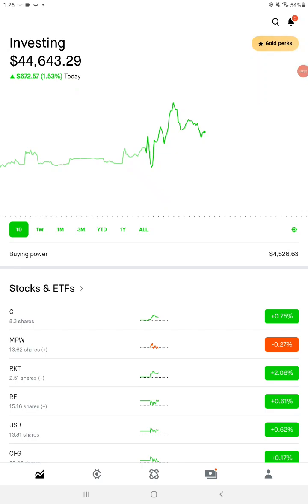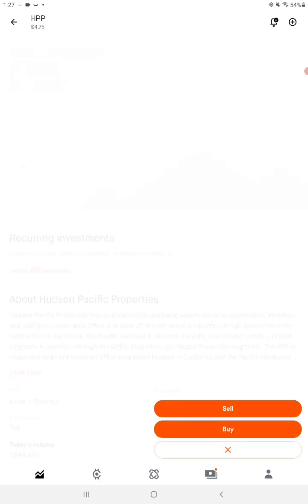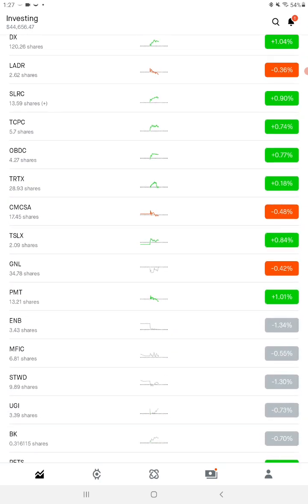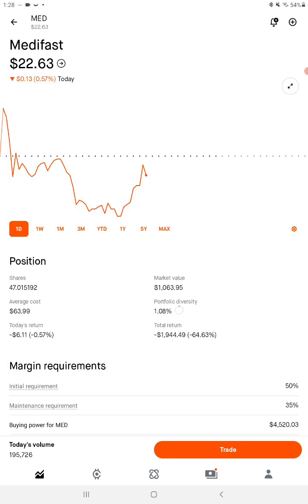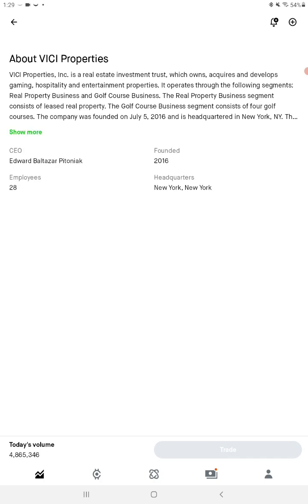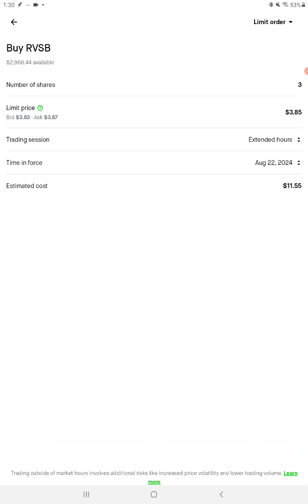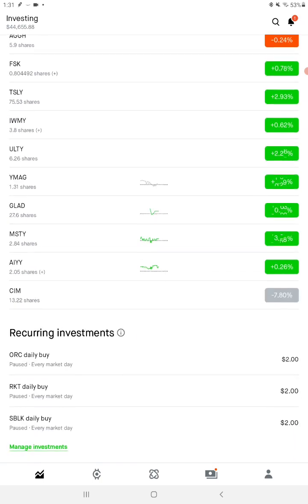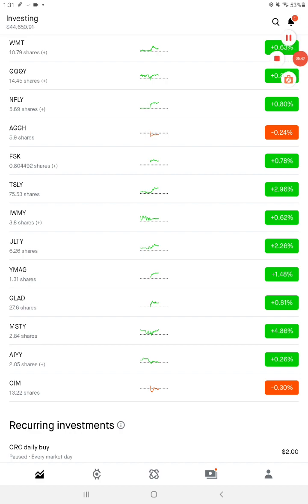daily live stock trading no options for beginners